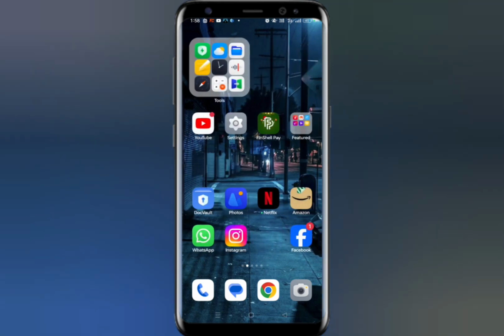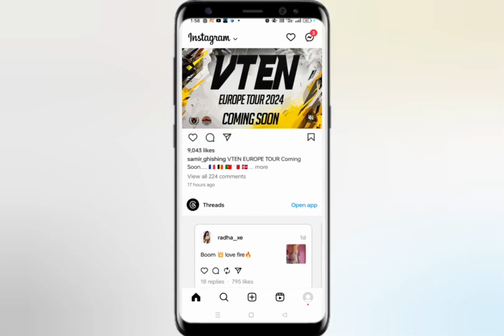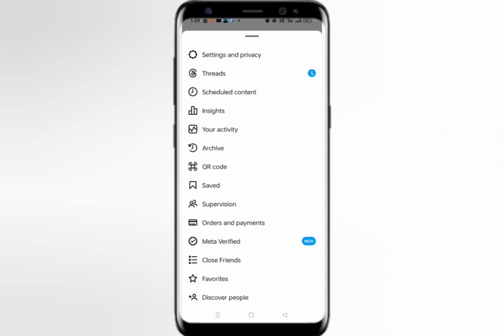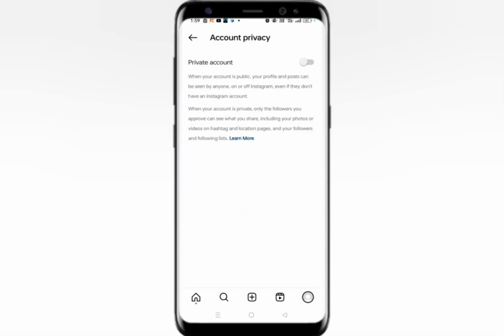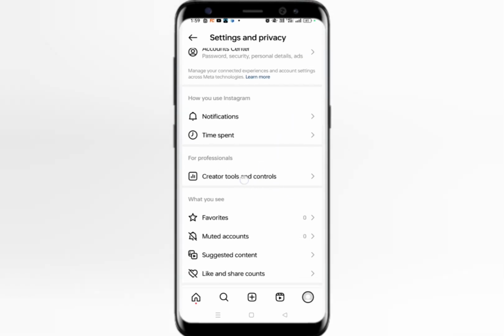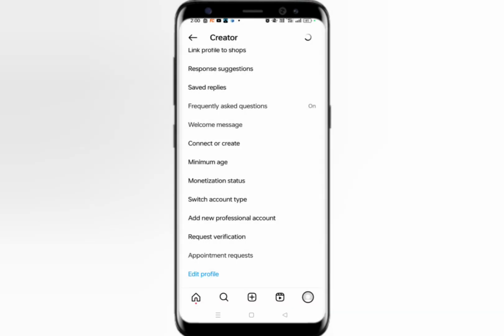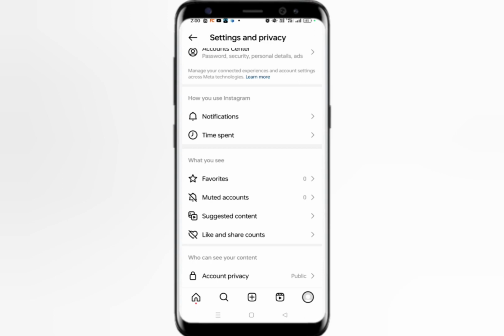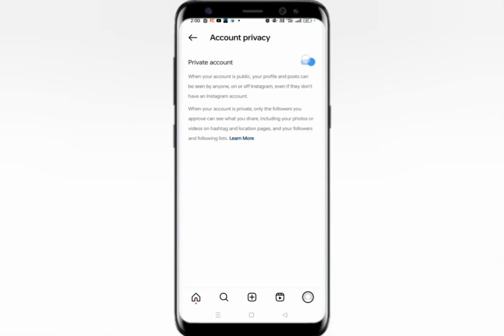How To Make Instagram Account Private | Business Account Can't Be Private Problem Solved